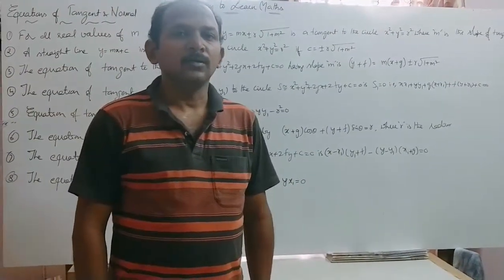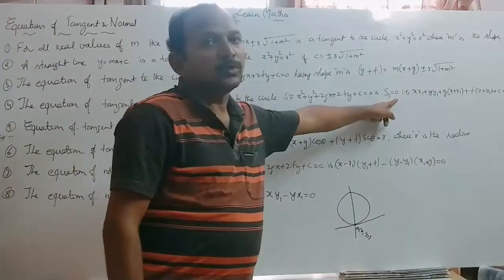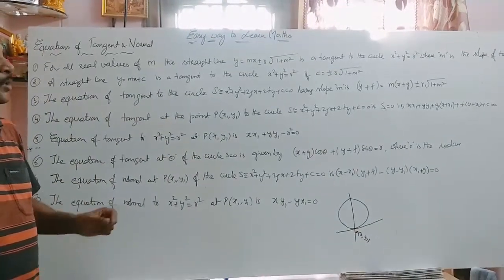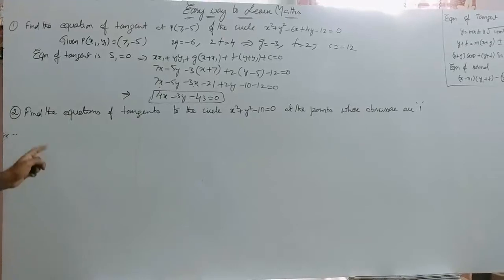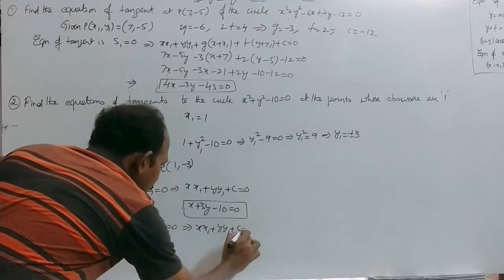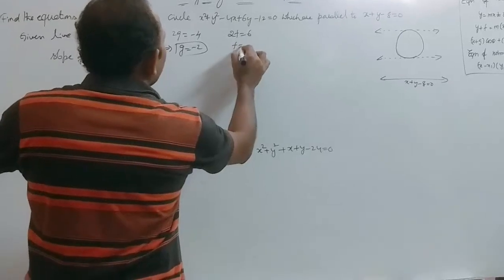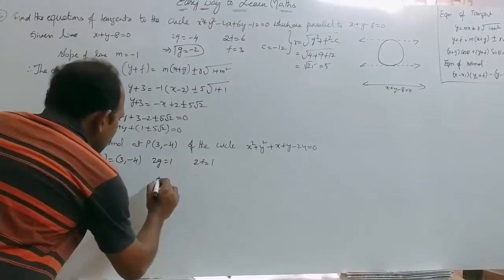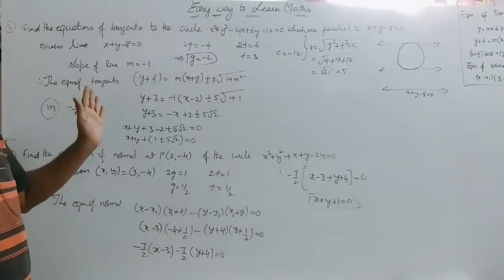CIRCLES PART-6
In this video you can learn equations of tangents and normals
this will help u a lot